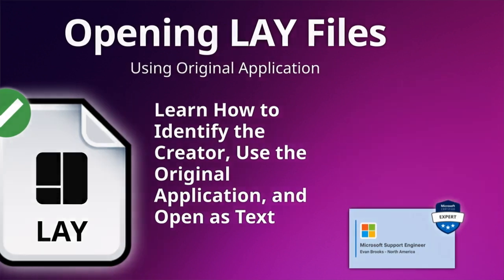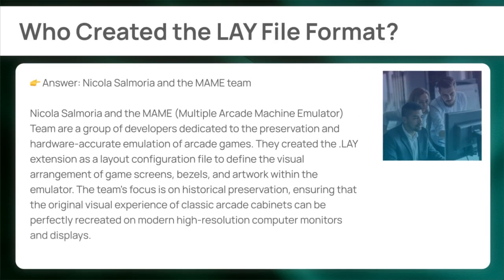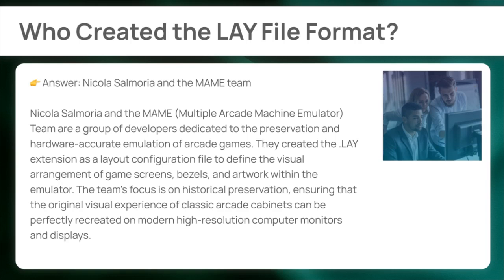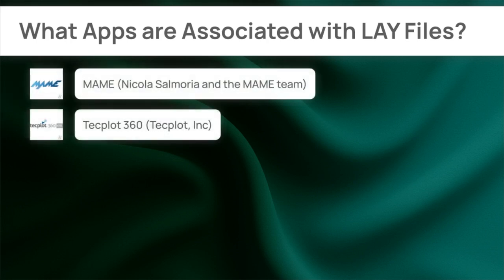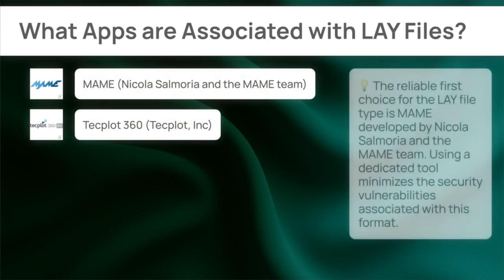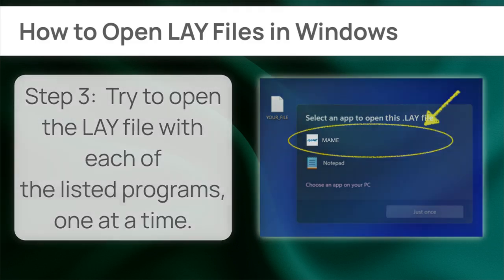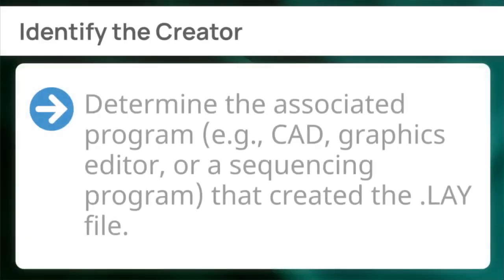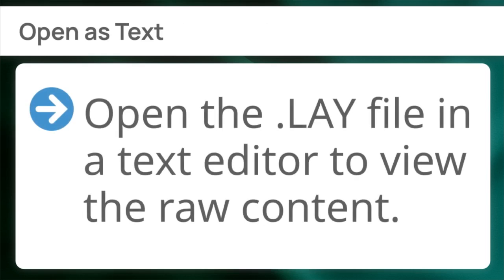Opening LAY Files (Original Application)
Having trouble getting Layout Design File formats to open? That’s more common than you think. In this fast walkthrough, I’ll explain how to open, preview, and repair LAY files on Windows — even when the format isn’t recognized.

MAME .LAY files are typically XML-based, specifying coordinates, sizes, and graphical assets for each element. Tecplot .LAY files contain information about plot arrangements, axis settings, and data display options. Both file types are human-readable to some extent, but are primarily designed to be parsed and interpreted by their respective software applications.

Download File Magic (Verified): The fastest way to open LAY files and other unknown formats on your PC.

▶ Your Guide to LAY:

- How to Use the Original Application
- Learn which applications support this LAY format
- Fix Windows errors that prevent LAY from opening
- Correct Windows LAY file association problems
- Learn what the LAY file is and what it’s used for
- Find out when and why the LAY file format was developed

Multi-File Viewers

Timestamps:

00:00 - Let's Begin
00:25 - LAY Files Explained
00:51 - LAY Structural Format Overview
01:16 - How to Load LAY
01:59 - Common LAY Issues